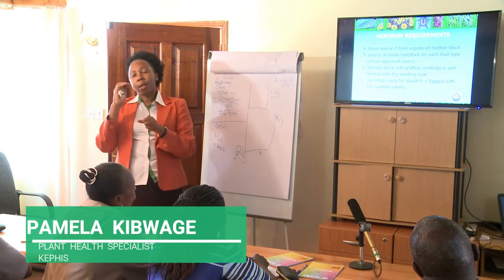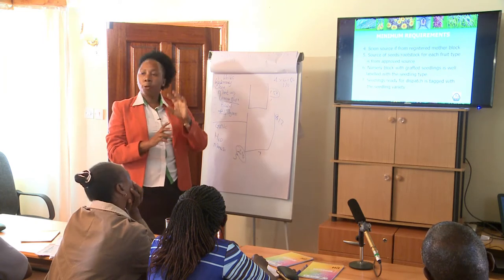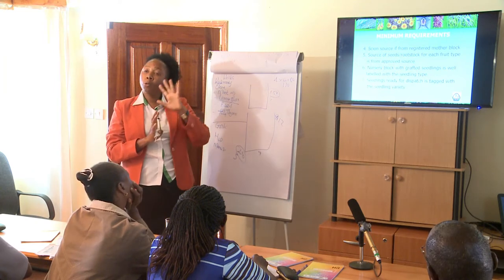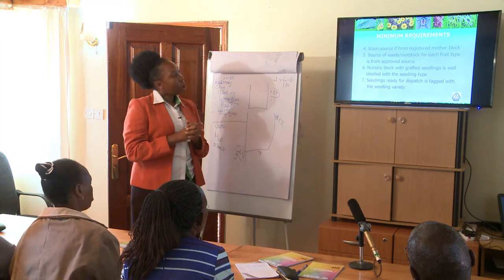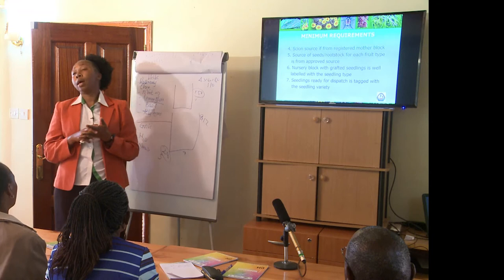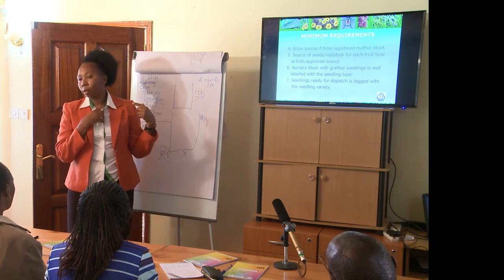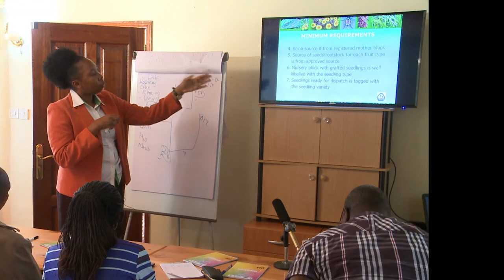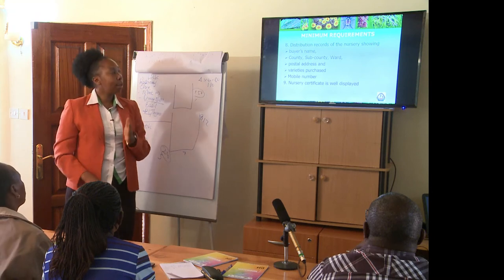Training on grafting planting materials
The farmers will get to know how to source their grafting planting materials from an approved or certified motherboard.